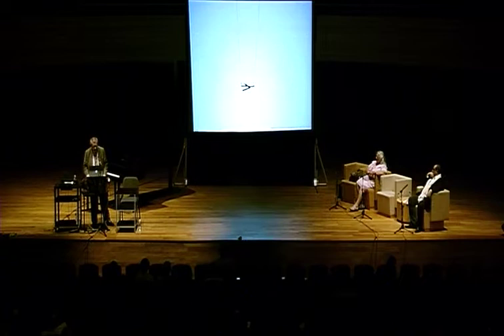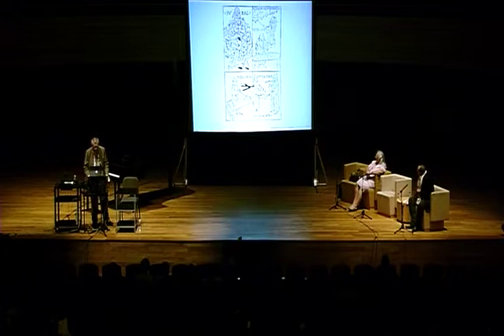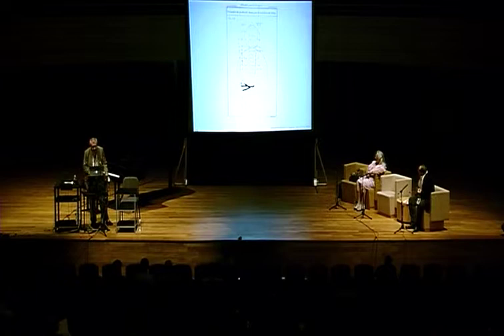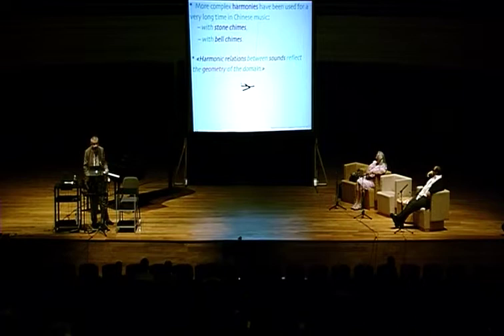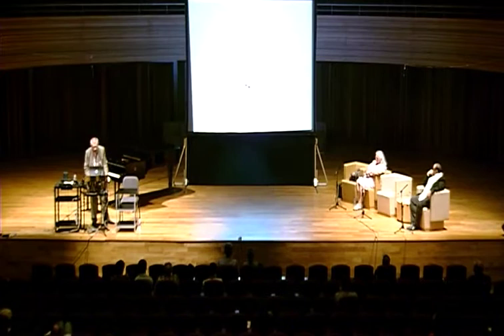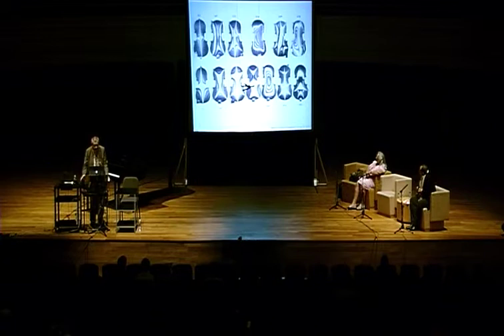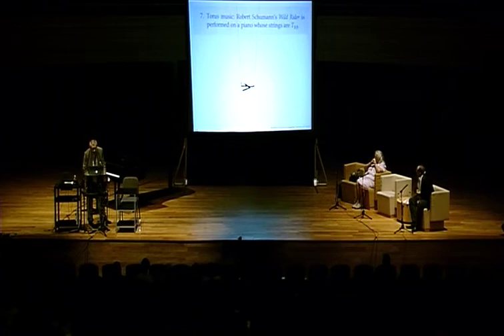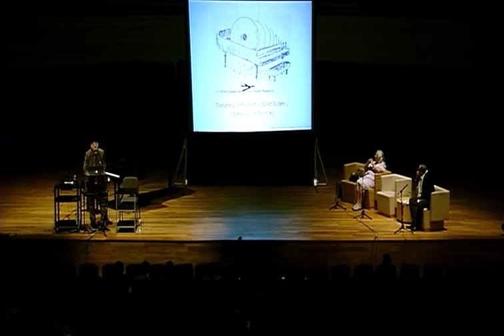Mathemusical Conversations: Plenary Session 2 (13 Feb): Mathemusical Creativity (Jean-Pierre)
Speaker - Jean-Pierre Bourguignon
Mathemusical Conversations:
Mathematics and Computation in Music Performance and Composition
13 - 15 February 2015
Conservatory Concert Hall